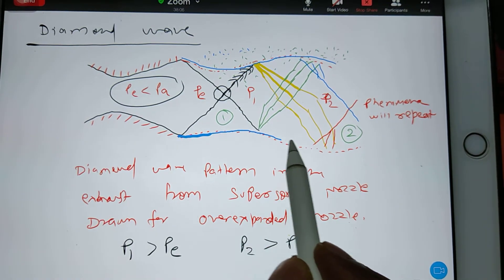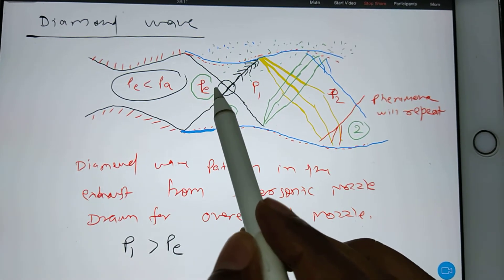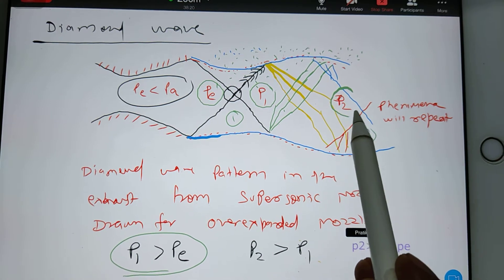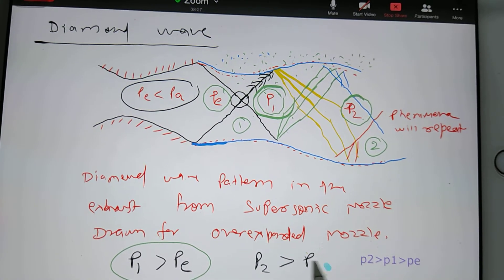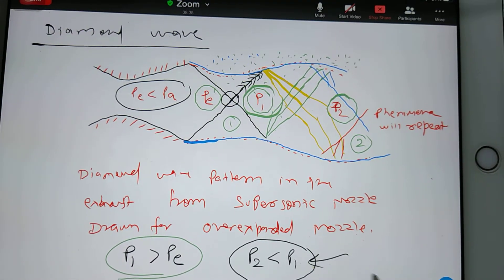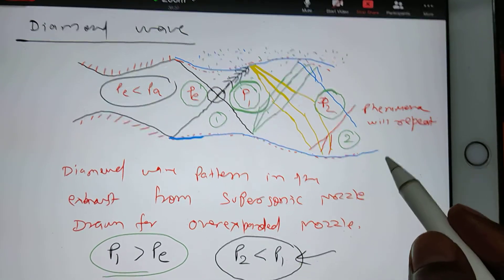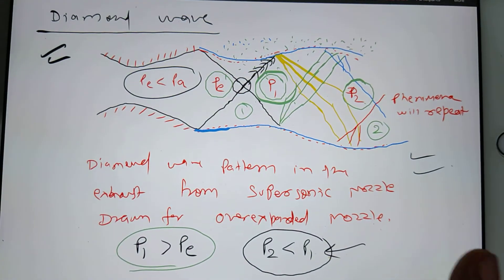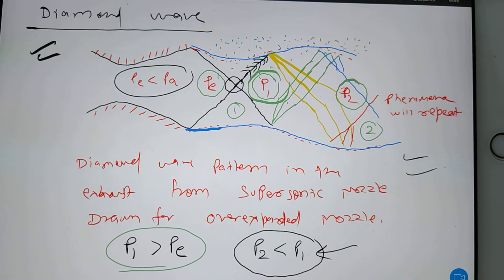diamond wave at nozzle exit | gas dynamics | AERODYNAMICS | GATE AEROSPACE ENGINEERING LECTURES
🟣we are the most dedicated institute for GATE AEROSPACE ENGINEERING. we provide :
1 : online coaching ( live regular class )
2 : pre recorded video lectures for complete course for those who can't attend live classes.
3 : online mock test series with topic wise, chapter wise , subject wise & full length mock papers for practice .
4 : you can purchase only mock papers , test series .
5 : you can purchase video courses ( along with free mock papers , test series )
6 : topic wise , chapter wise , subject wise , full length and revision . these many sections we have for mock papers.

GATE AEROSPACE
GATE AE
aircraft propulsion
aircraft structure
aircraft stability and control
jet propulsion
rocket propulsion
aerodynamics
SRM University hindustaan aviation kcg college From tamilnadu tirunelveli PSN GROUP OF INSTITUTION